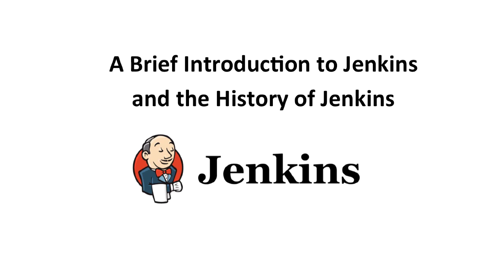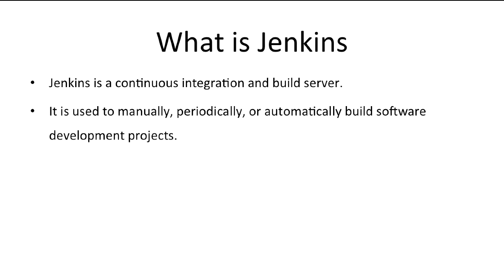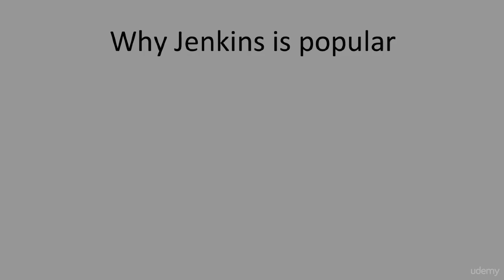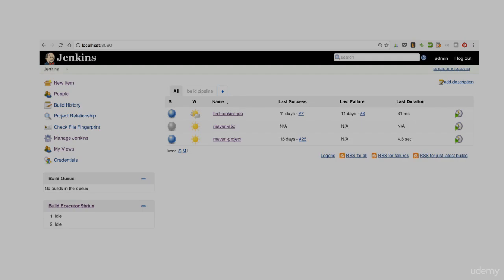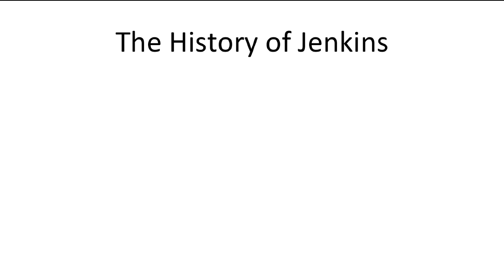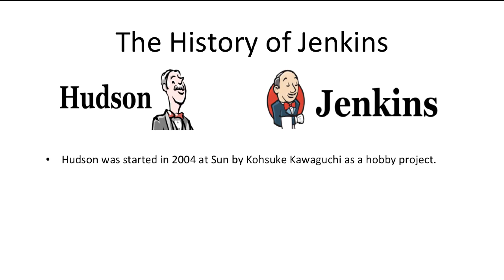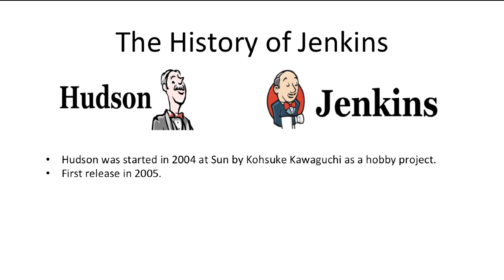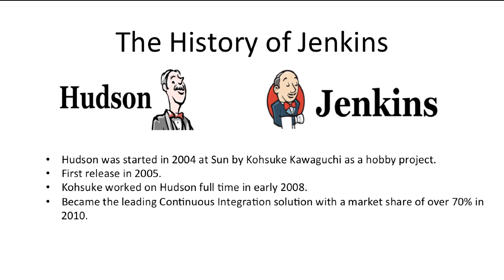003 Introduction to Jenkins and the History of Jenkins